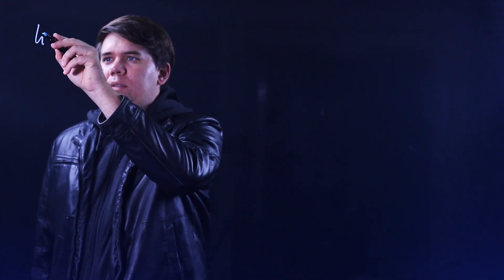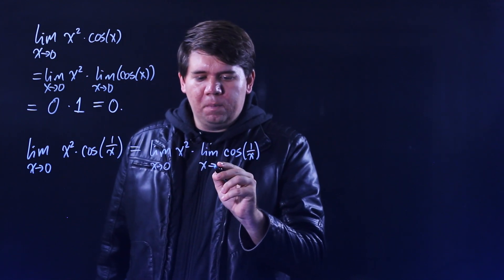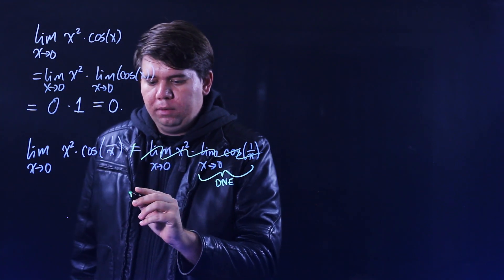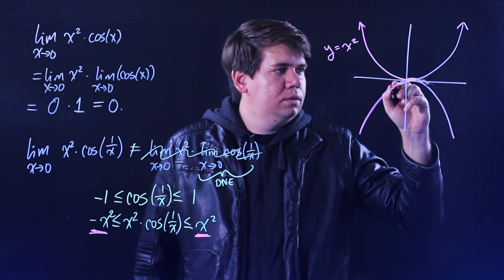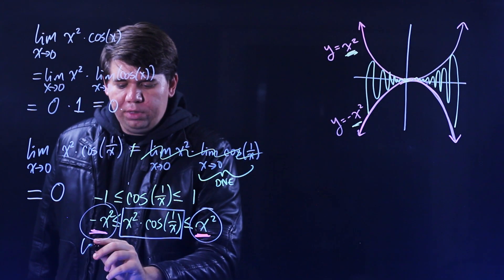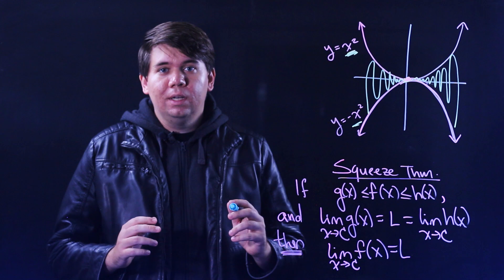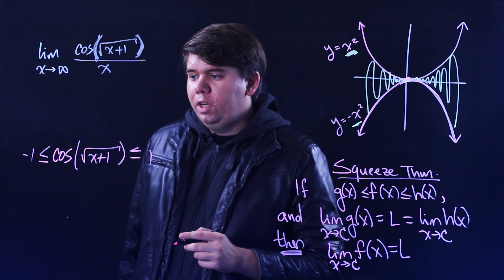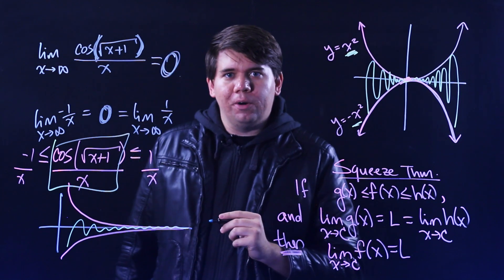Lit Calculus 11: Squeeze Theorem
Introduces the Squeeze Theorem as a means of evaluating limits.